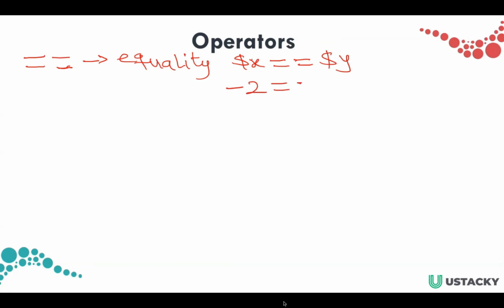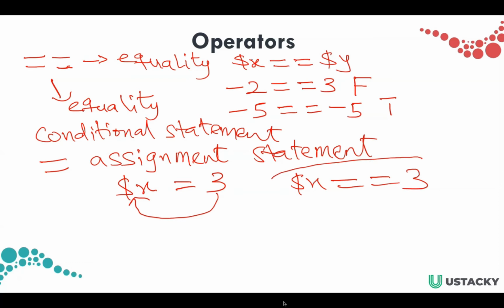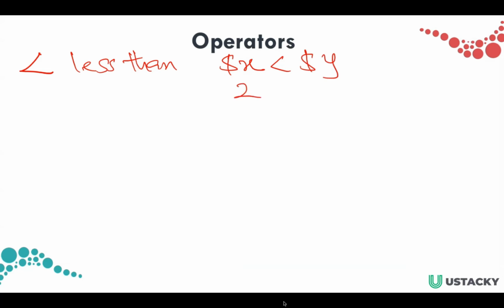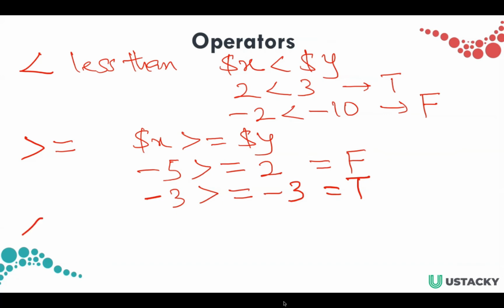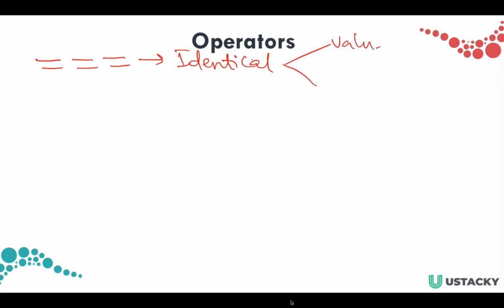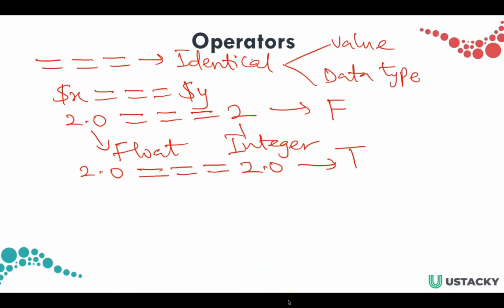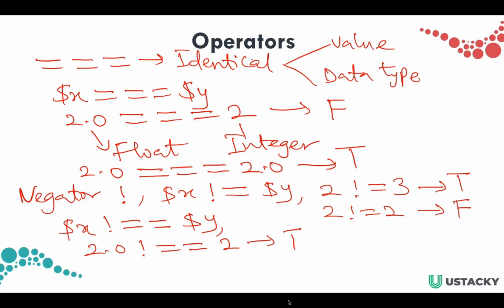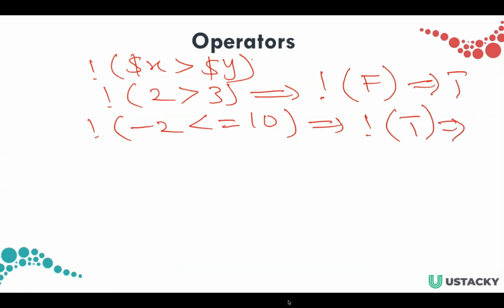08/67 - Comparison Operators